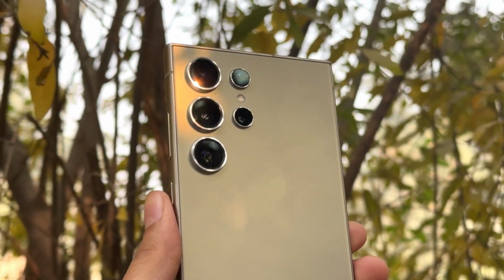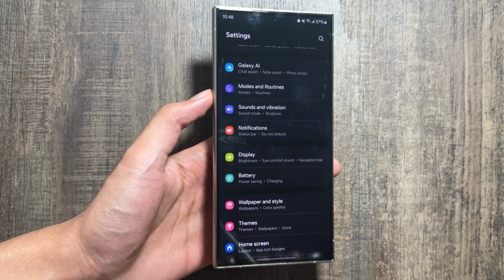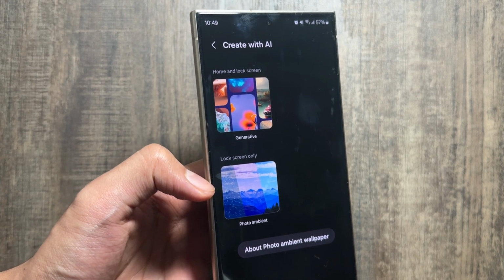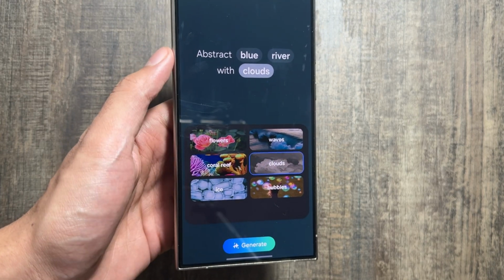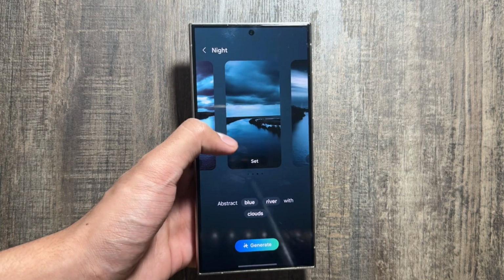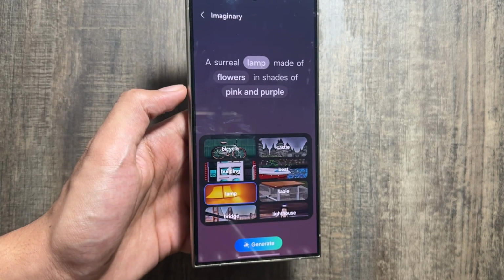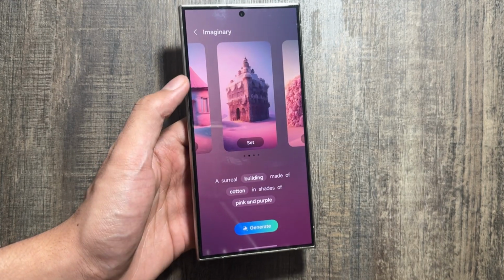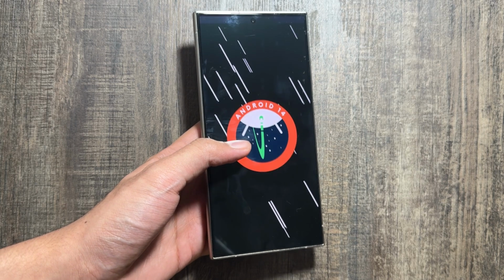Samsung Galaxy S24 Ultra - HIDDEN Galaxy A.I Wallpaper Trick!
So this was the Galaxy Ai trick by which you can generate Wallpapers